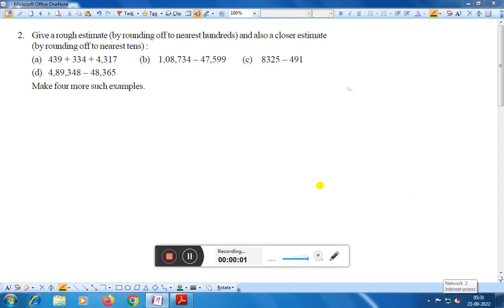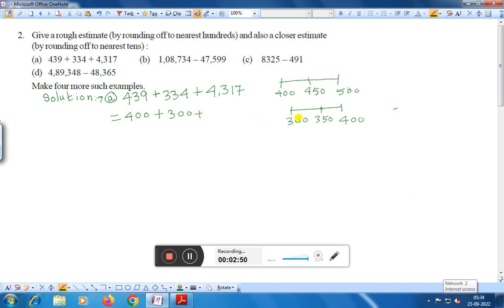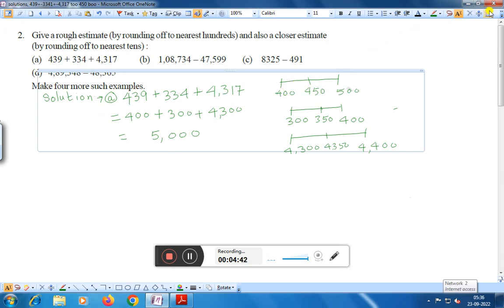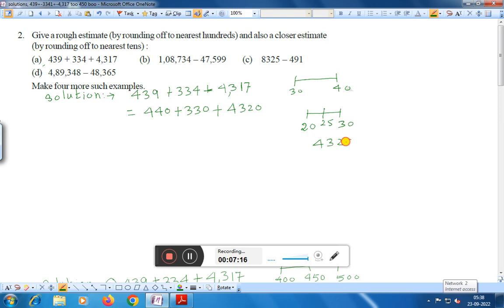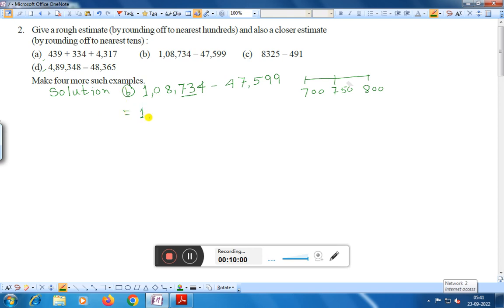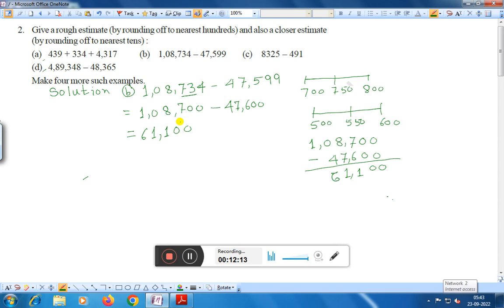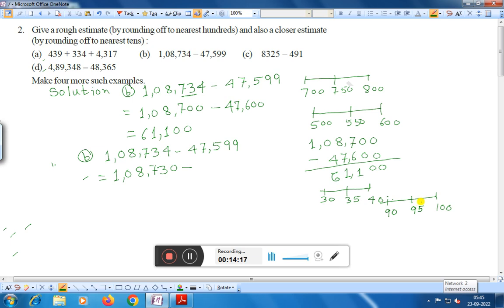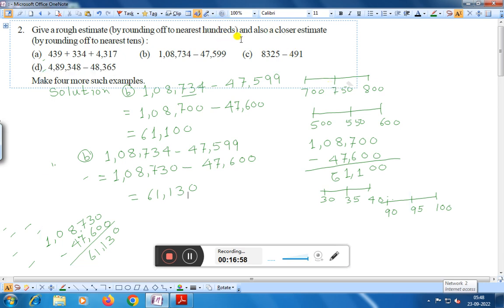NCERT,CBSE,EXERCISE-1.3,Q.NO-2,KNOWING OUR NUMBERS,CLASS 6 MATHS